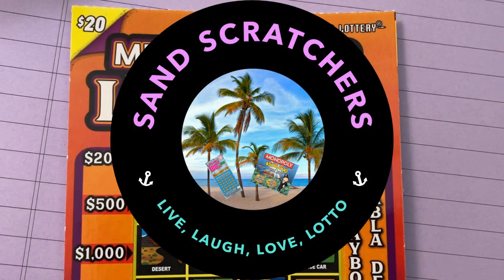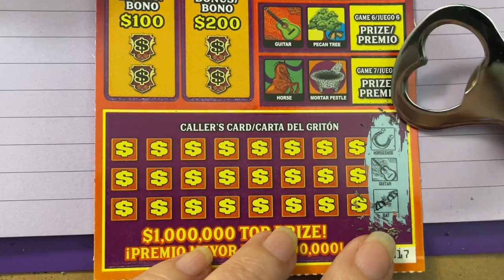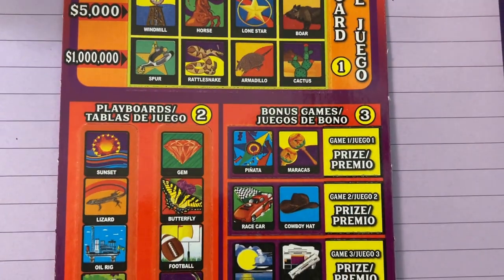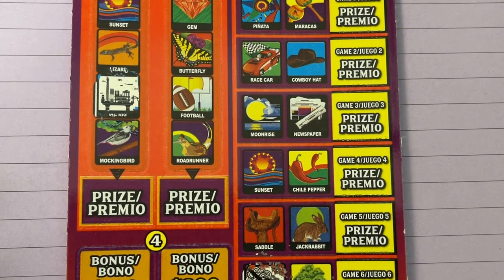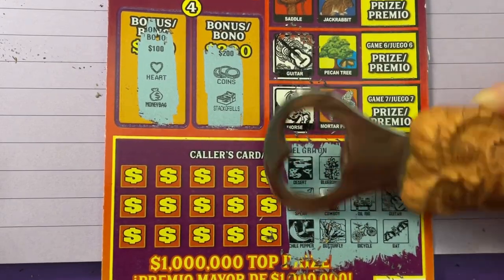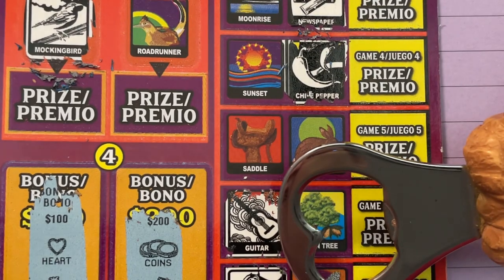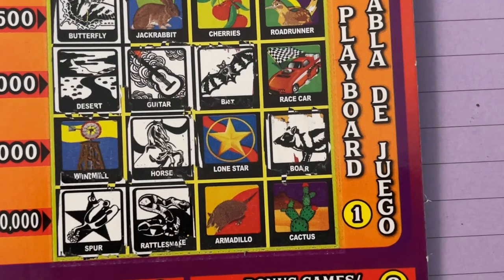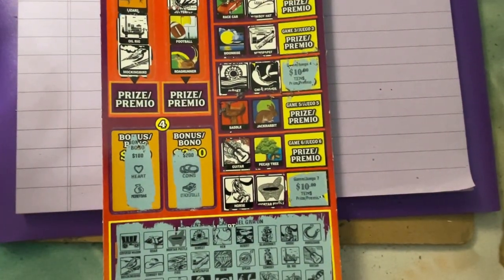Texas Ticket Time! (Part 3 of 7)